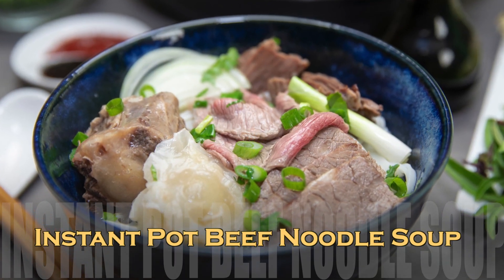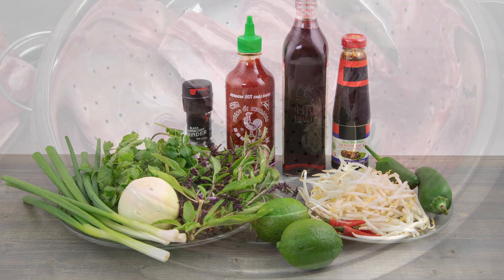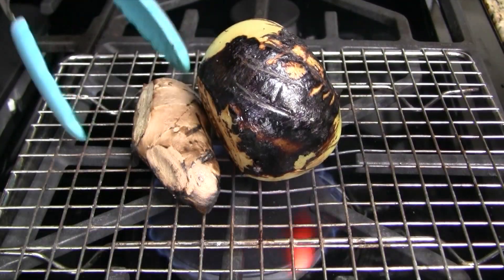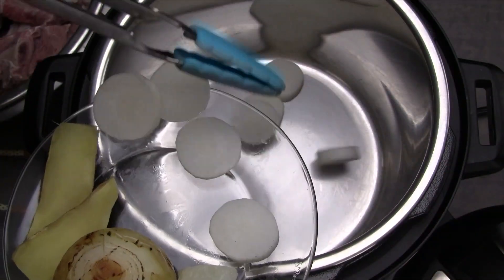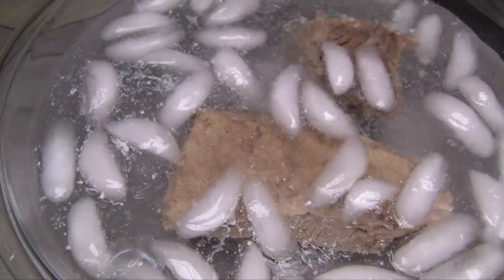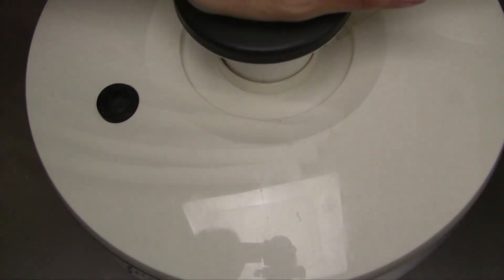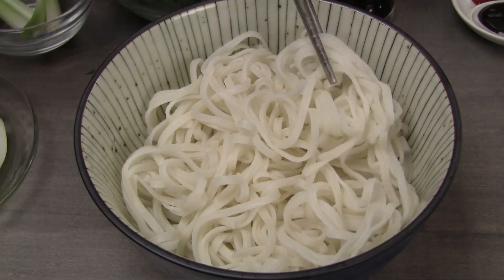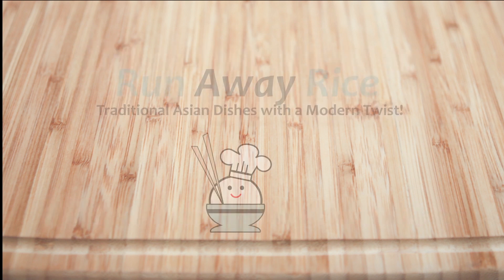Instant Pot Beef Pho / Vietnamese Beef Noodle Soup / Pho Bo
Make delicious Vietnamese Beef Noodle Soup / Pho Bo in the Instant Pot quickly and easily. An electric pressure cooker reduces the cooking time by more than half compared to the stove-top method. Have this hearty noodle soup with a plethora of meats to enjoy in no time at all!

Tools used in this video:

Instant Pot DUO80 8 Quart 7-in-1 Multi-Use Programmable Pressure Cooker, Slow Cooker, Rice Cooker, Steamer, Sauté, Yogurt Maker and Warmer

IInstant Pot DUO60 6 Quart 7-in-1 Multi-Use Programmable Pressure Cooker, Slow Cooker, Rice Cooker, Steamer, Sauté, Yogurt Maker and Warmer

KITCHENATICS 100% Stainless Steel Wire Cooling and Roasting Rack Fits Quarter Sheet Size Baking Pan

Finum Disposable Paper Tea Filter Bags

Genuine Instant Pot Ceramic Non-Stick Interior Coated Inner Cooking Pot 8 Quart

Genuine Instant Pot Ceramic Non-Stick Interior Coated Inner Cooking Pot 6 Quart

Genuine Instant Pot Tempered Glass lid, Clear – 10 in. (26cm) - 8 Quart

Genuine Instant Pot Tempered Glass Lid, 9 in. (23 cm), 6 Quart, Clear

Ingredients:

Soup Stock:
For the 8 Quart Instant Pot: 2 lbs beef short ribs, 2 lbs oxtail, 1.5 lbs brisket
For the 6 Quart Instant Pot: 1.5 lbs beef short ribs, 1.5 lbs oxtail, 1 lb brisket
3 1/2 Tbsp salt + 1/4 cup distilled white vinegar (for cleaning the meats)
1 yellow onion
2 1/2 inch knob ginger
1/3 lb white radish
1 oz rock sugar
2 tsp salt
12 cups boiling water

Spices:
1 cinnamon stick
3 whole star anise
1/2 Tbsp coriander seeds
1/2 tsp fennel seeds
5 cloves
1 black cardamom pod

1/3 lb eye of round or filet mignon (for rare beef)
14 oz package rice sticks or rice noodle

Accompaniments:
4 green onions
1/2 bunch cilantro, washed & trimmed
2 jalapeños
2 limes
2 cups bean sprouts, washed & trimmed
1 bunch Thai basil, washed
1/4 yellow onion
fish sauce
Hoisin sauce
Sriracha sauce

Nguyên liệu:

Nước Phở:
8 Quart Instant Pot: 910 g sườn bò, 910 g đuôi bò, 680 g thịt nạm bò
6 Quart Instant Pot: 680 g sườn bò, 680 g đuôi bò, 454 g thịt nạm bò
3 1/2 m. canh muối + 60 ml dấm trắng (để rửa thịt)
1 củ hành tây
1 nhánh gừng chừng 6.5 cm
150 g củ cải trắng
30 g đường phèn
2 m. cà phê muối
2.8 L nước sôi

Gia Vị:
1 thanh quế
3 tai hồi
1/2 m. canh hột ngò
1/2 m. cà phê hột tiểu hồi
5 đinh hương
1 thảo quả

1 gói/400 g bánh phở khô lọai vừa

Trang trí và ăn kèm:
4 cọng hành lá
1/2 bó ngò rí
2 trái ớt Mễ
2 trái chanh
200 g giá
1 bó lá quế
4 trái ớt đỏ
¼ củ hành nhỏ
nước mắm
tương Hoisin
tương ớt Sriracha
tiêu xay

Được: 4-6 phần ăn